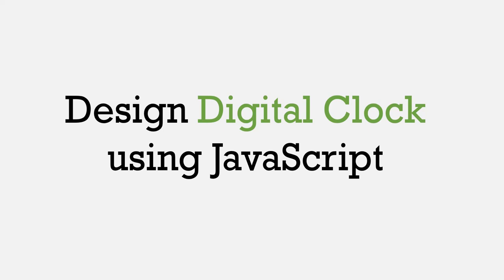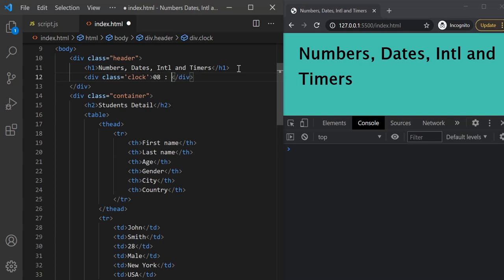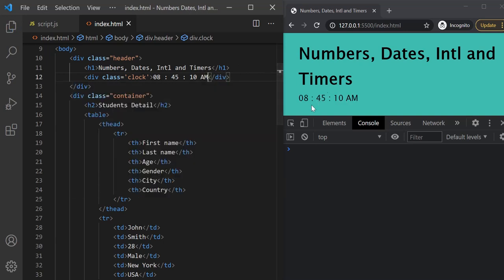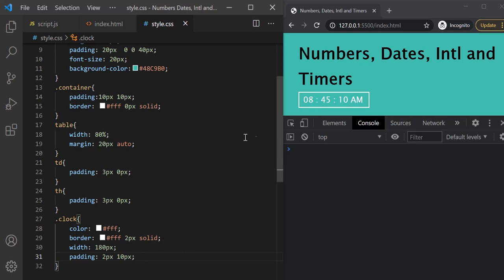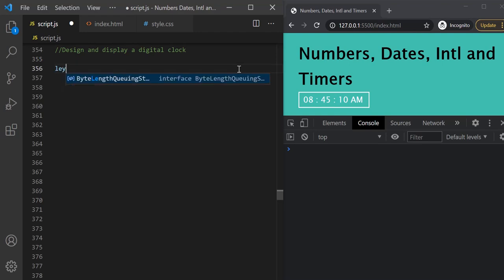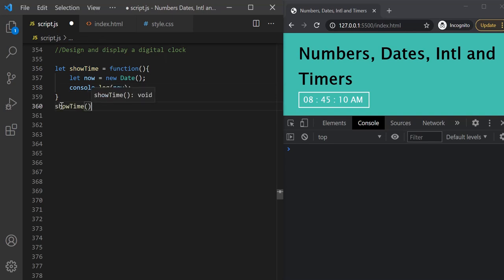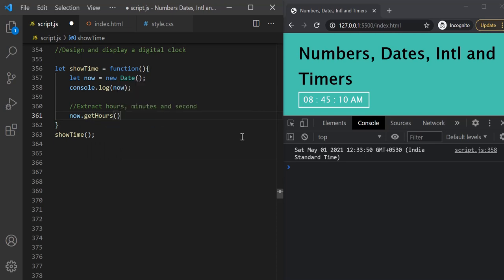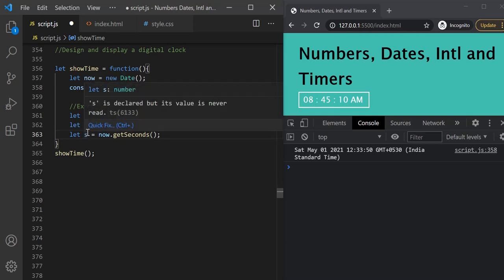Design Digital Clock using JavaScript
In this lecture, we are going to use the concepts of date and time and timer functions in JavaScript, which we learned in last few lectures, to display a digital clock in the webpage.